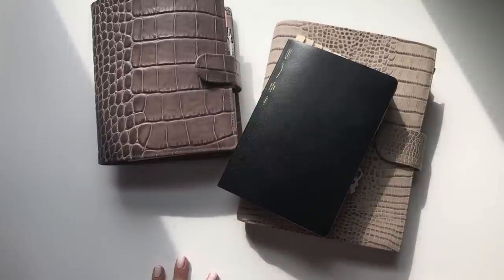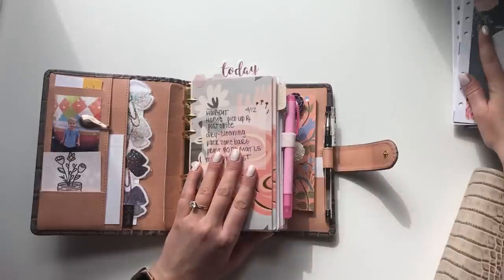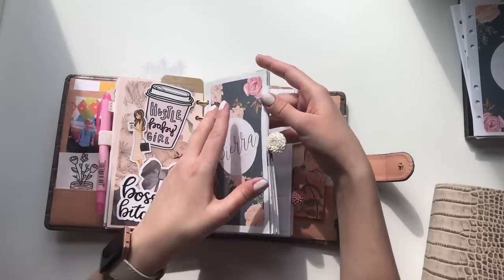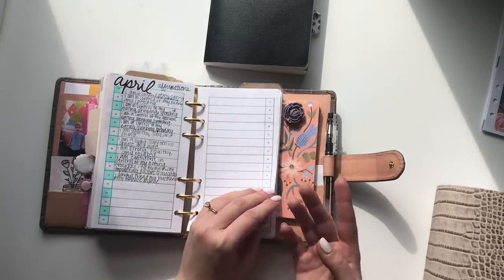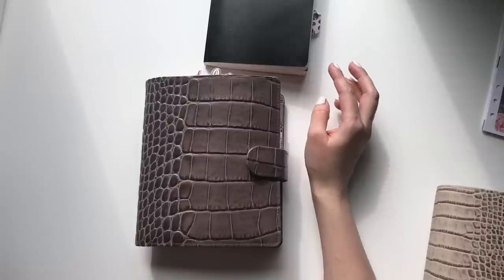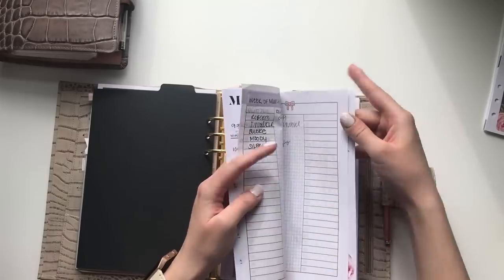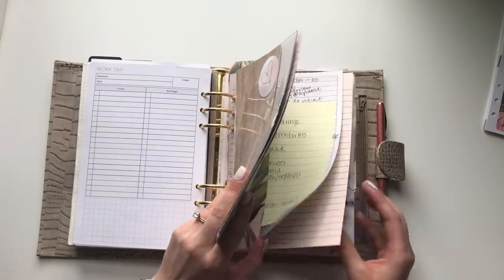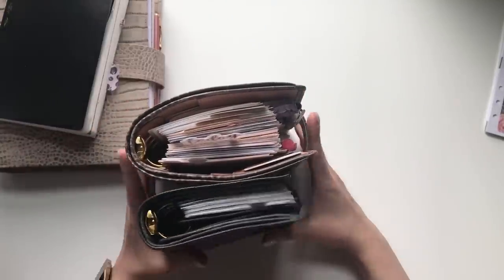Flip of my Van der Spek Tortora Croco Personal (Wide) and Planner System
Everyday carry (EDC): Van der Spek Custom Tortora Croco/Barbie Nappa in Personal size with 1.5cm extra width.
Work Project Planner: Gillio Firenze A5 Compagna in Grey Croco Matt
Journal/Brain dump: B6 Stalogy

Stalogy B6
New to planning? Or want to see what I buy and products I recommend